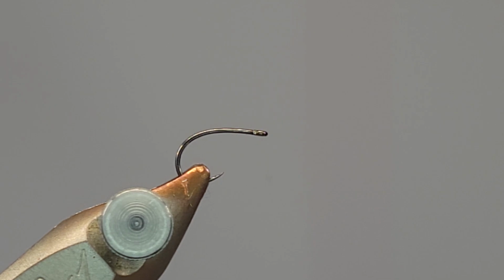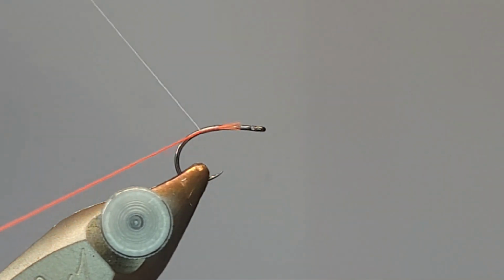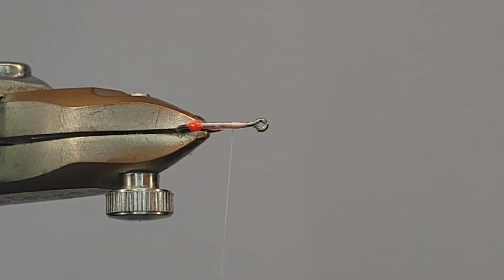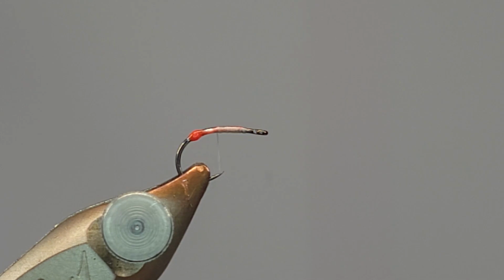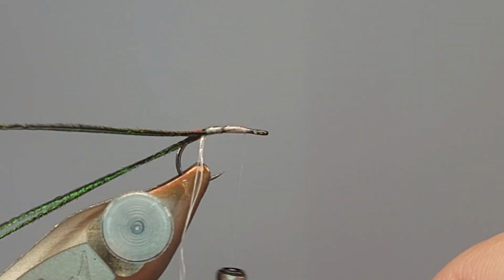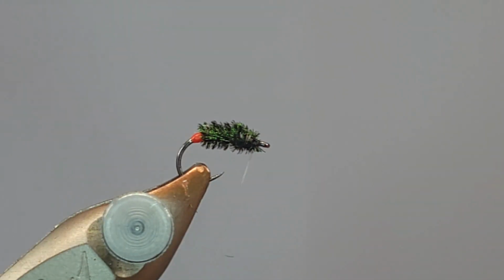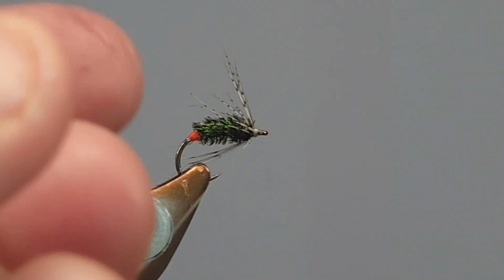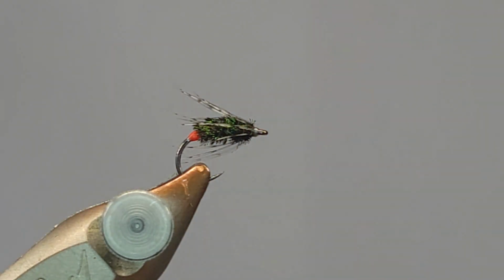peacock spider by adkflytying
Materials list

Hook - firehole 316 sz. 14
Thread - white utc 70
Hot spot - glo Brite fluorescent floss
Body - peacock
Hackle - partridge